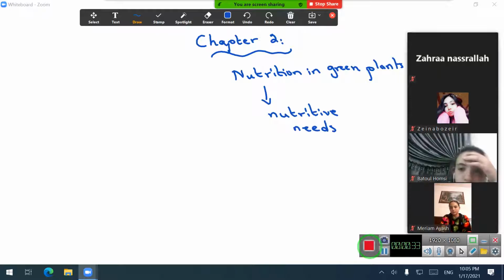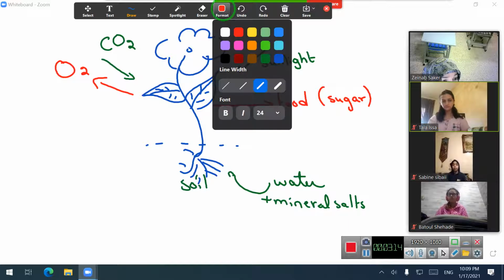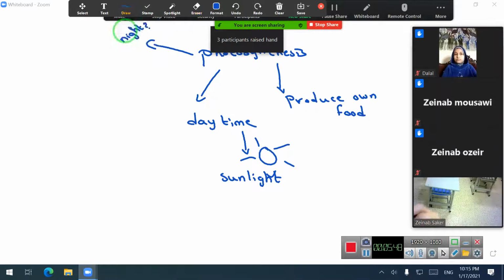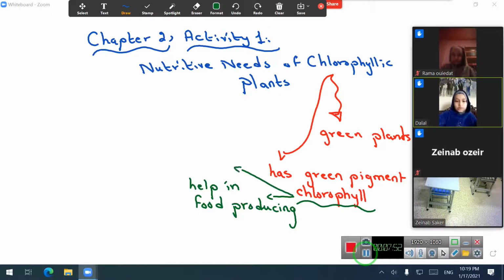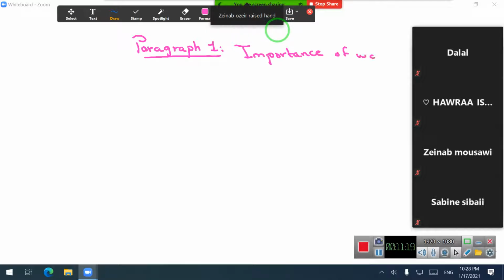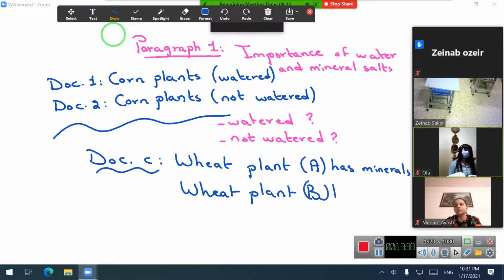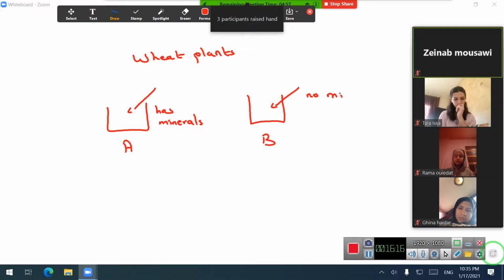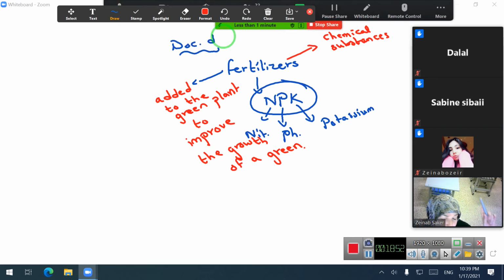Nutritive Needs of Chlorophyllic Plants grade 7A (Introduction)